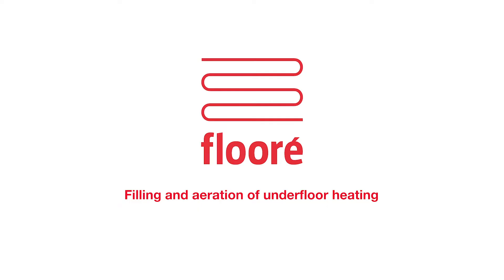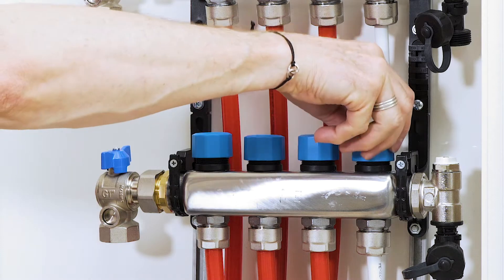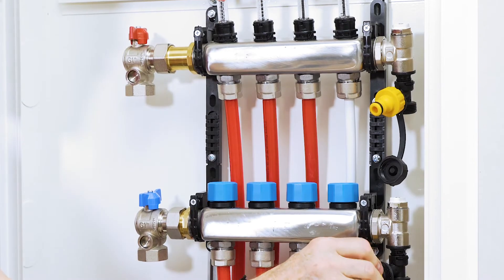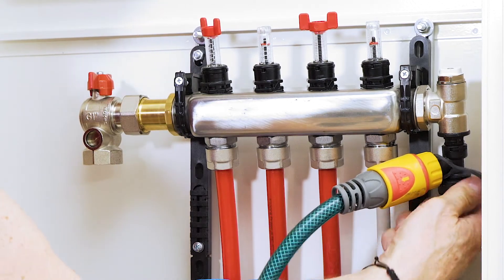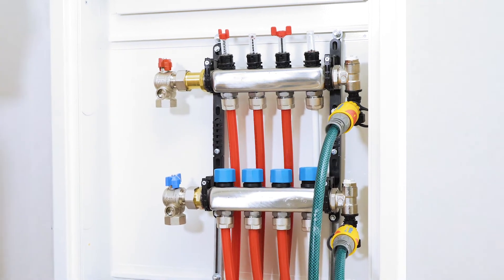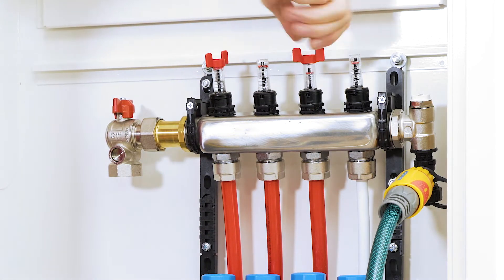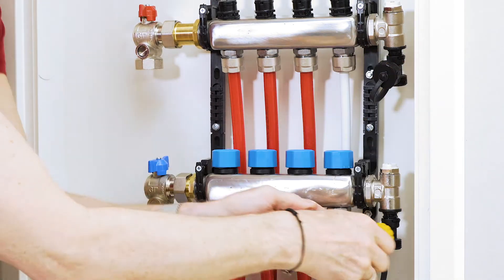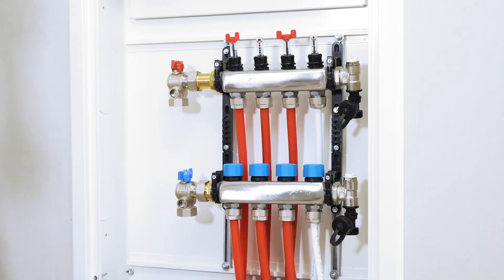Filling and aeration of underfloor heating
Filling and aeration underfloor heating manifold 1” stainless steel (FS175)

Filling and aeration of underfloor heating mixing unit Shunt FS175.
Done with a garden hose supplying the water.

The manifold or shunt is made up of a stem for outgoing water with flow-indicators and stem for the water returning from the coils.

Unscrew the lids for the fill valves. Let them both just hang for now.

Screw the hose couplings onto the shunt.

Incoming water goes in the upper pipe.
The returning water, where the water exits the system, goes in the lower pipe.

Once you’ve turned on the water, screw the lids in on the fill valves, which allows the water to circulate.

Open the lid for one coil at a time from either side. Let the water run for about five minutes / coil. Repeat until the whole system is filled.

Make sure the flow-indicators aren’t closed.

Turn off the water in. Unscrew the lid on the upper fill valve to turn off.
Then do the same on the lower one.

Remove the hoses as well as the hose couplings and then screw on the lids.

Flow-adjustments are made when the system is online and running. The calculations as well as how it’s done is included in your order of Flooré underfloor heating.